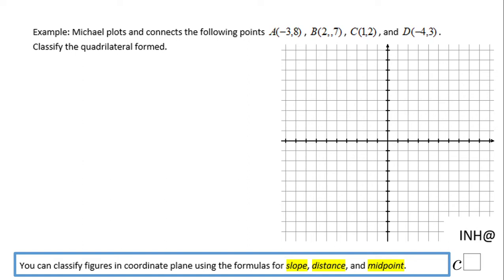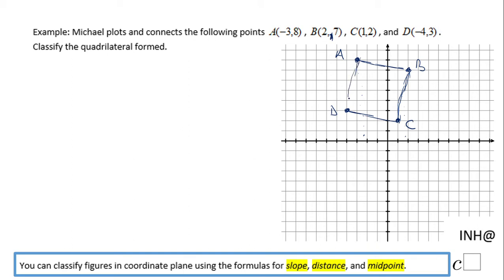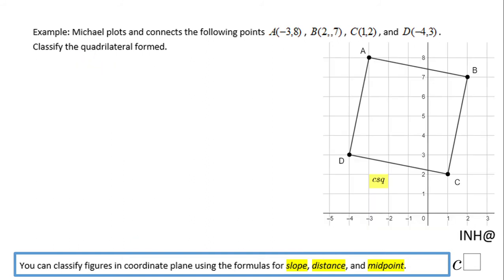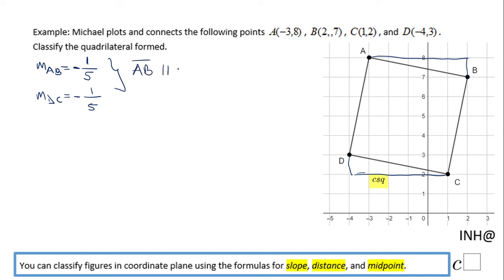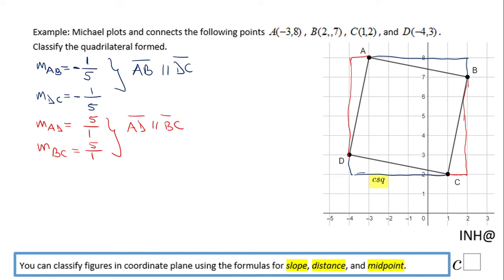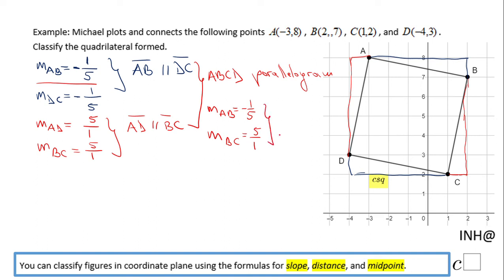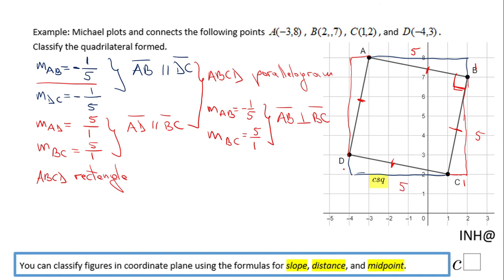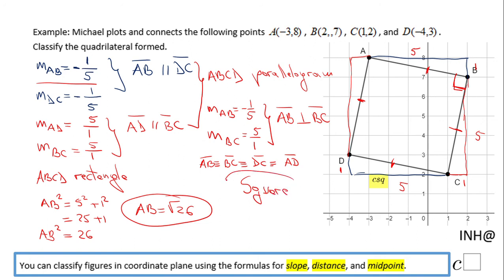INH: Quadrilaterals: Coordinate Grid #1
This is an example of classifying a quadrilateral in coordinate grid.